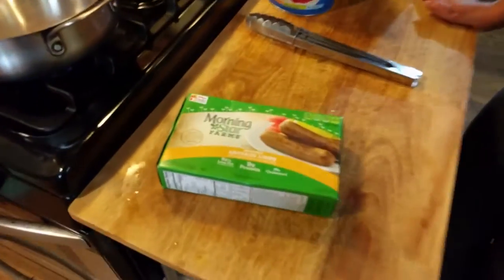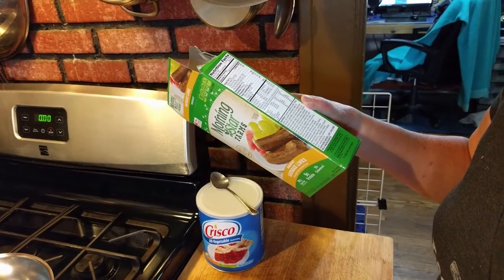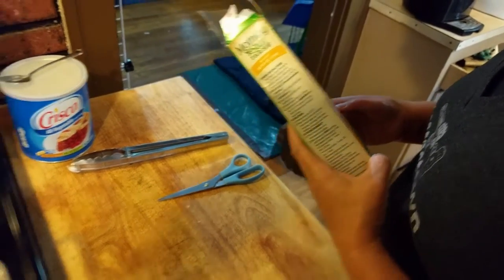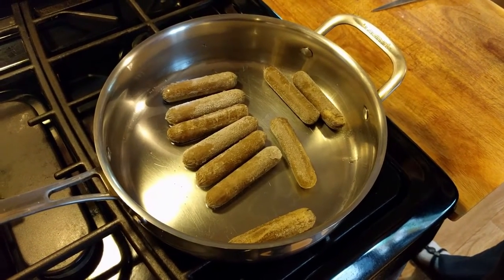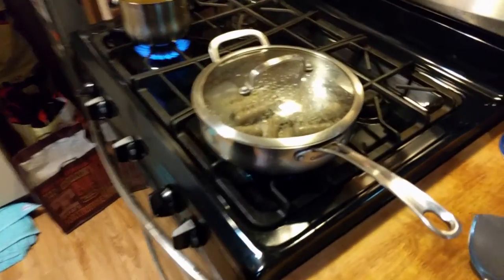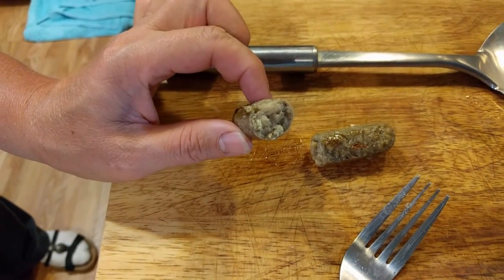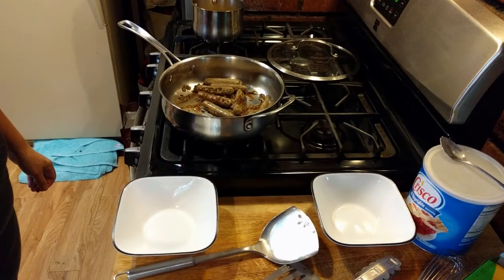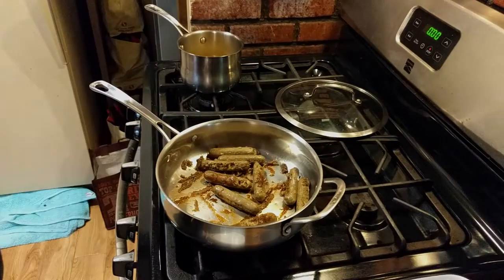MorningStar Farms Breakfast Sausage Links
Today we got to try another meat alternative, this time we went for Morning Star Farms Breakfast Sausage Links. They turned out better than expected.